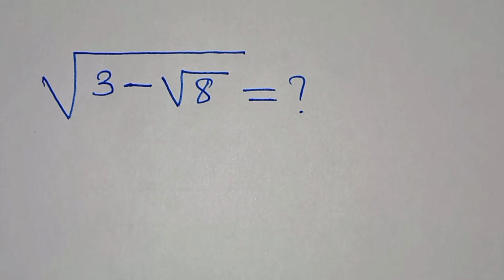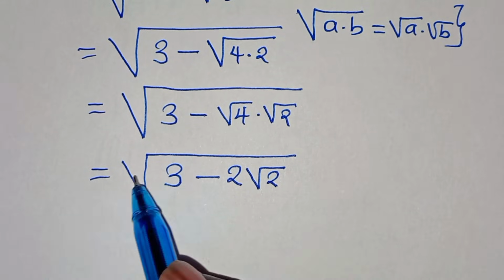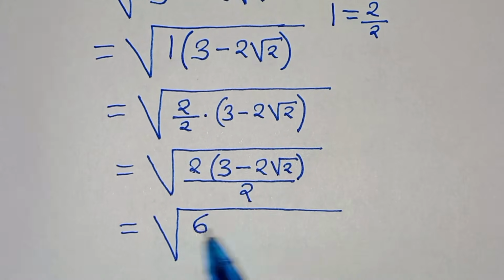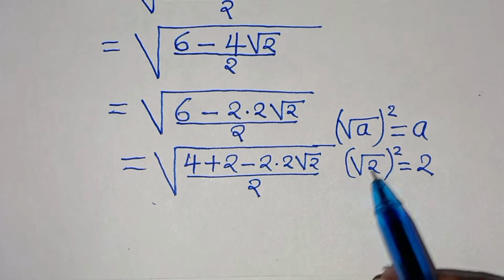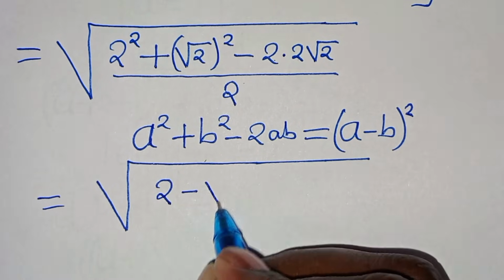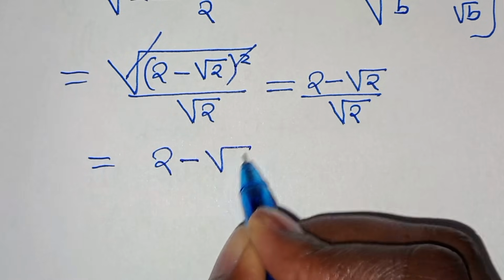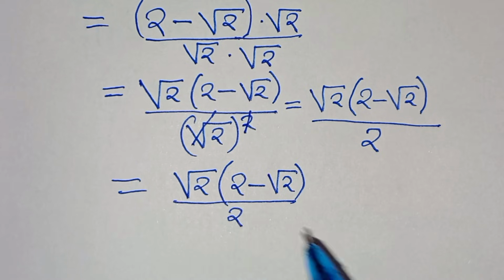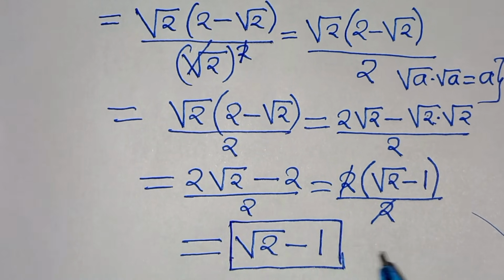Germany | Can you solve this? | Math Olympiad